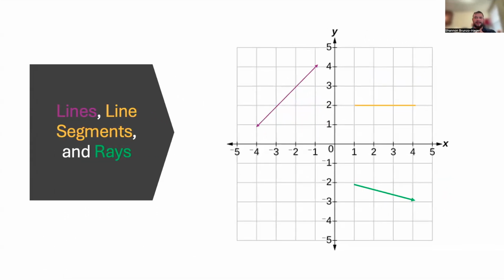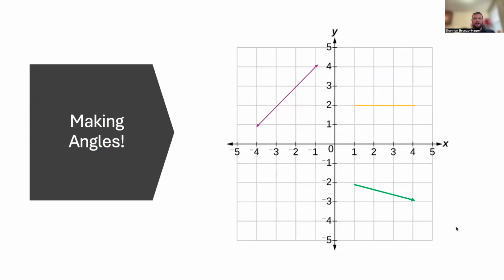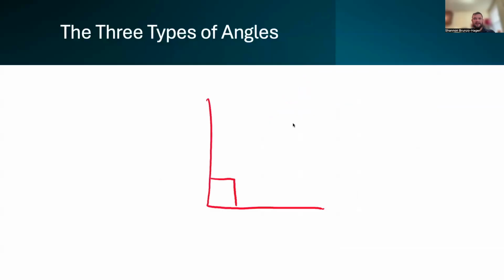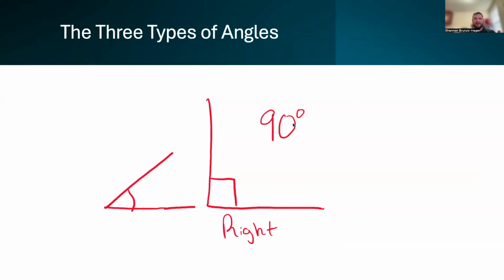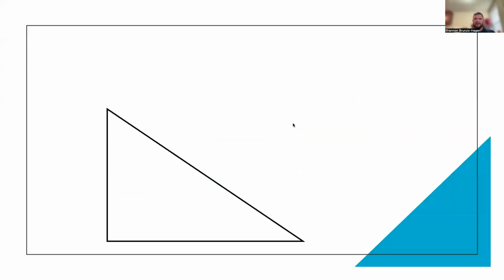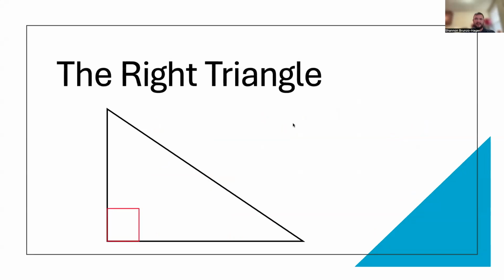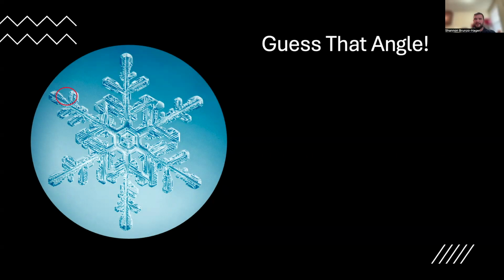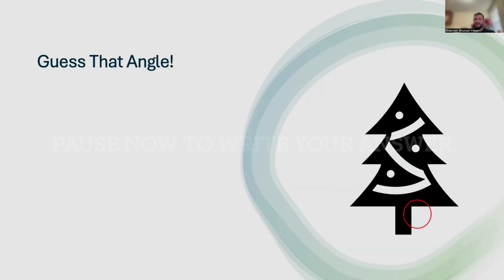Hark! The Herald Angles Sing IDT 7063 Smorgasbord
This video is my project for IDT 7063 Module 6: Smorgasbord. For my project, I decided to make a video tutorial to teach 4th grade students about angles in a brief, ~5 minute primer.